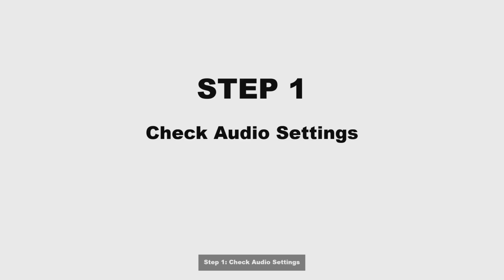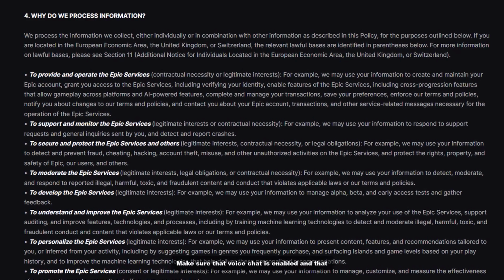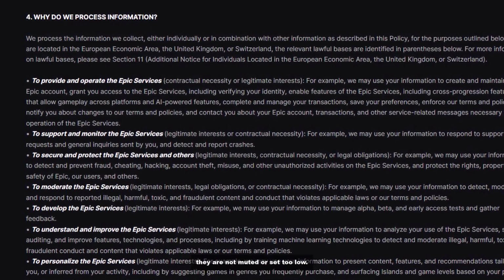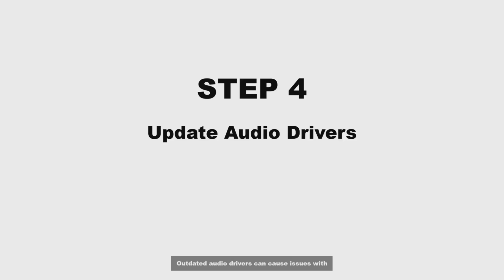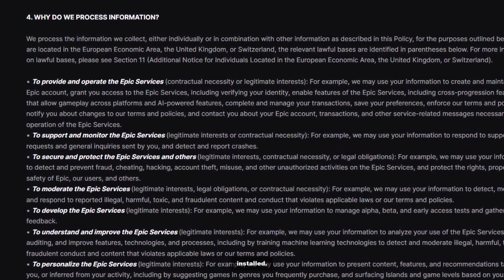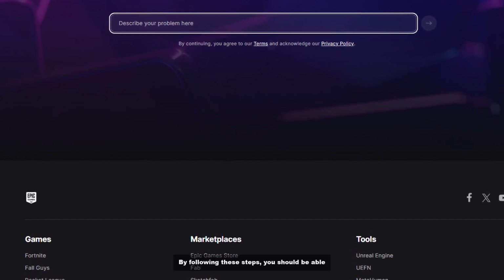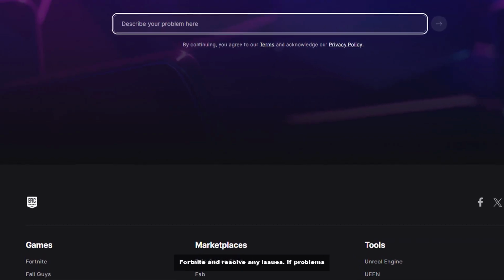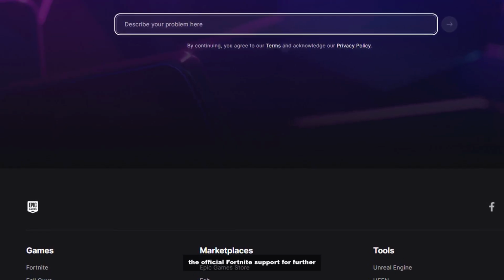How To Calibrate Fortnite Voice Chat Not Working 2025 (QUICK FIX) (2026)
In this video, we show you how to calibrate Fortnite voice chat not working 2025 (QUICK FIX). If you're experiencing issues with voice chat in Fortnite, this guide will help you troubleshoot and resolve the problem quickly.